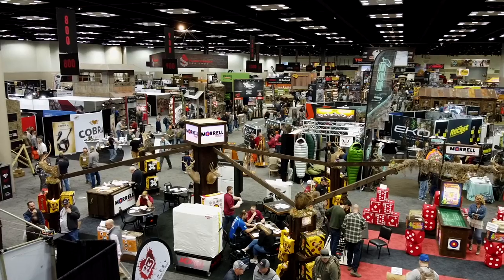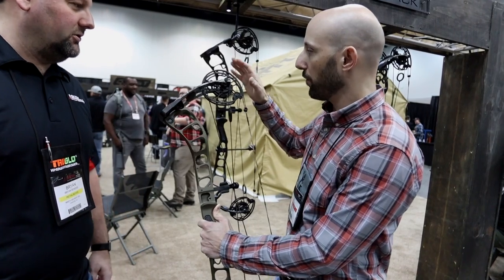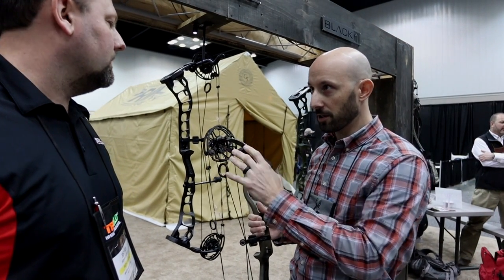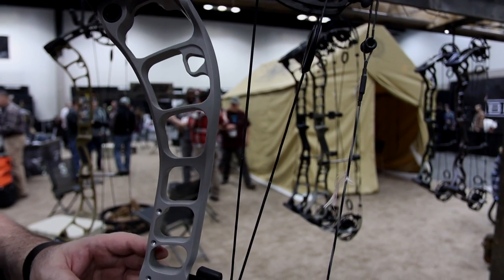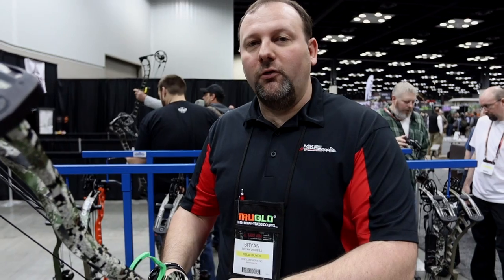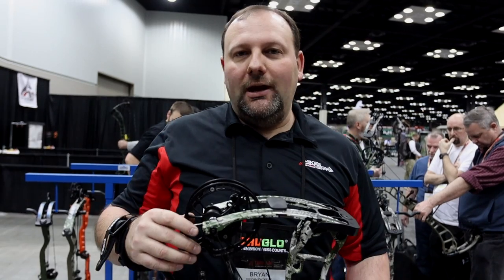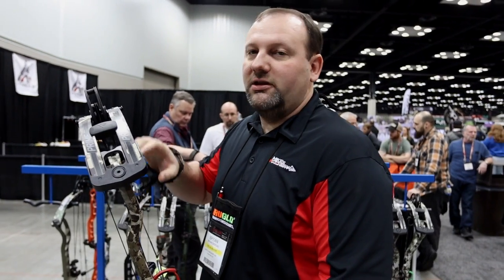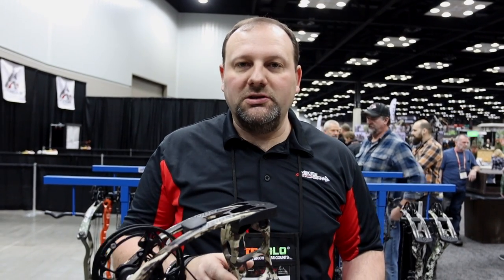2020 ATA Prime Black Series bows overview by Mike's Archery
Taking a look at the new Prime Black Series introduced at the 2020 ATA Show in Indianapolis. The Prime Black Line up starts with the Black 1, Black 3, Black 5, and Black 9.  They have an all new Adjustable cam system allowing some great adjustability.
Black 1
  ATA • 31”
  Speed • 332 fps
  Draw length • 25.5”- 31”
  Draw Weight • 40, 50, 60, 65, 70, 80 lbs.
  Brace height • 7”
  Mass Weight • 4.3 lbs.

Black 3
  ATA • 33”
  Speed • 337 fps
  Brace height • 6.5”
  Mass Weight • 4.4 lbs.

Black 5
  ATA • 35”
  Speed • 343 fps
  Brace height • 6”
  Mass Weight • 4.5 lbs.

Black 9
  ATA • 39”
  Speed • 325 fps
  Draw length • 27.5”- 33”
  Brace height • 7”
  Mass Weight • 4.7 lbs.

ROTO CAM SYSTEM
ADVANCED TECHNOLOGY.
THE ALL NEW ROTO CAMS FEATURE THE EASIEST METHOD FOR ADJUSTING DRAW LENGTH WITH A SELF CONTAINED SYSTEM OF A ROTATING MOD. NO BOW PRESS NEEDED FOR ANY ADJUSTMENTS. THE MODULES CAN BE MOVED IN HALF INCH INCREMENTS. THE LET-OFF IS BETWEEN 65% AND 90%, THE CABLE STOPS ARE INFINITELY ADJUSTABLE TO THE ARCHER’S DESIRED FEEL.